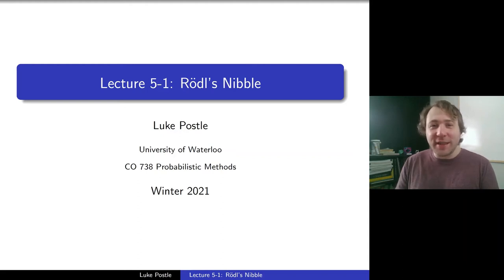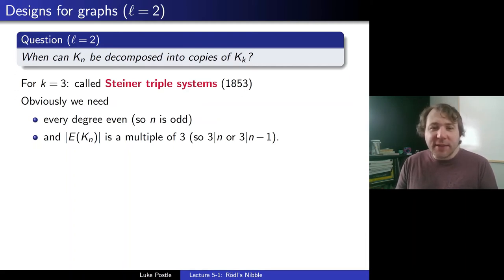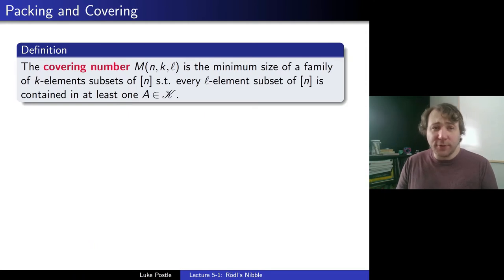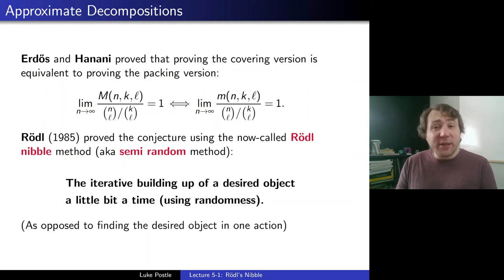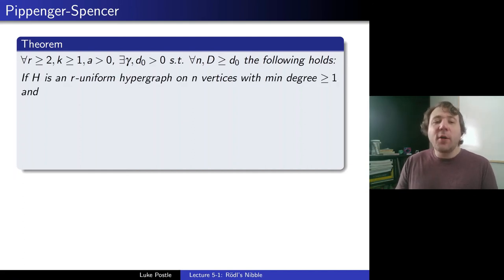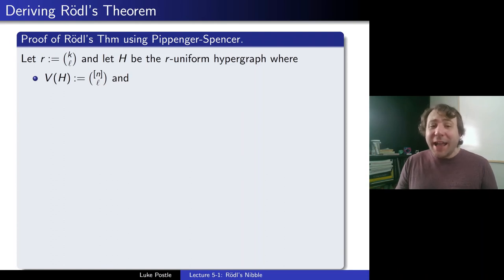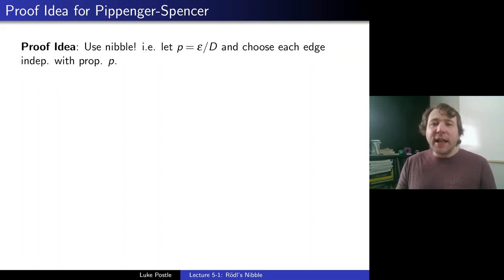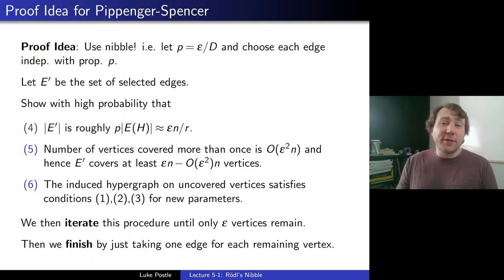Probabilistic Methods: 5-1 Rodl's Nibble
In the first video of Week 5, we discuss Rodl's nibble method and its application to solving the Erdos-Hanani conjecture on block designs.